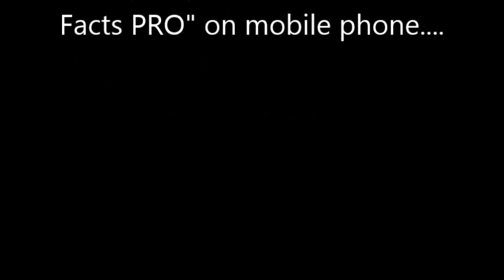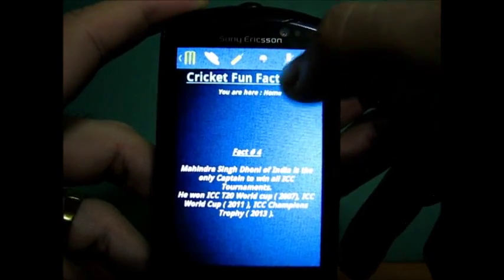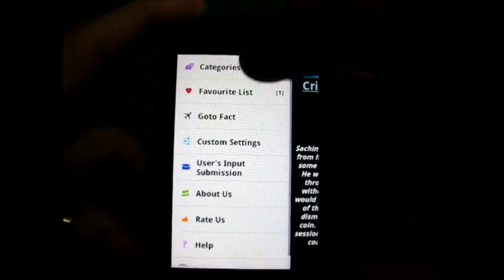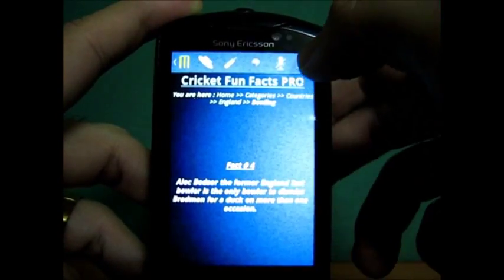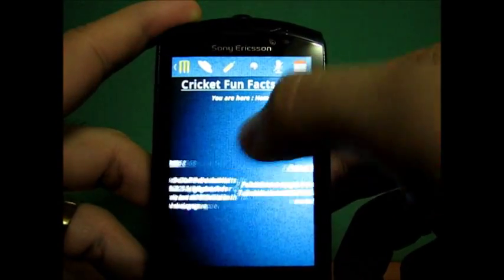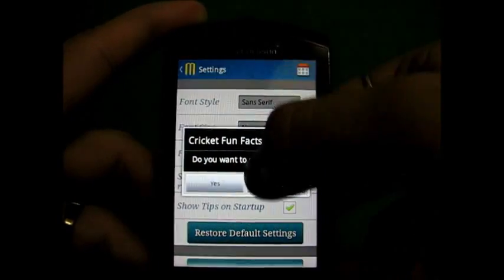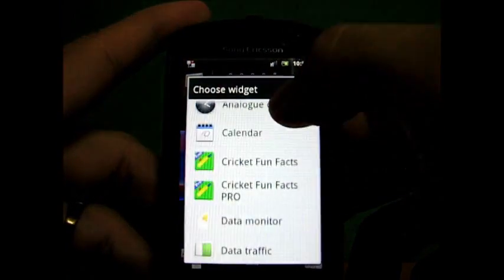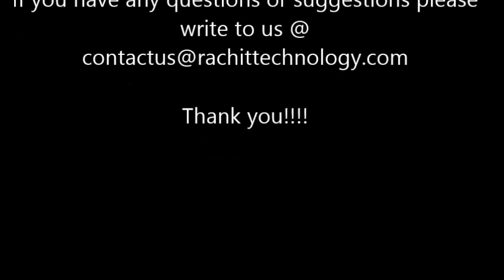Demo of "Cricket Fun Facts PRO" V 2.0 for Android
Demo of Android application Cricket Fun Facts PRO V2.0